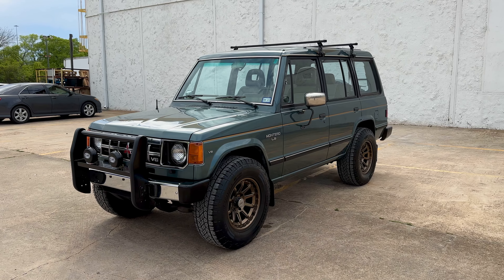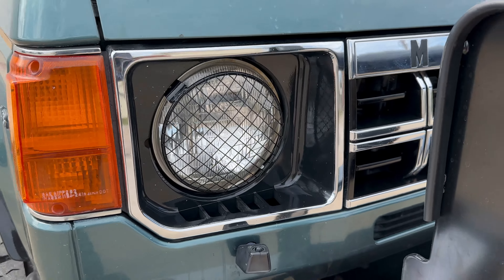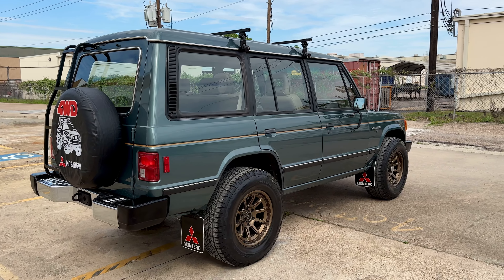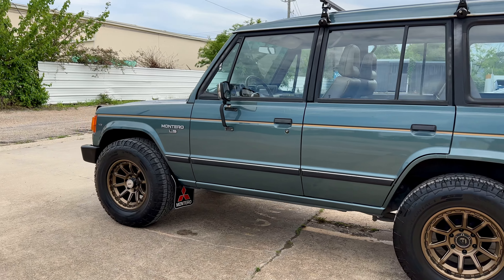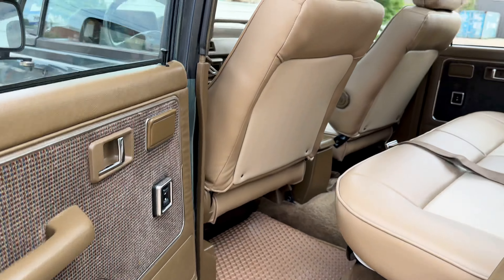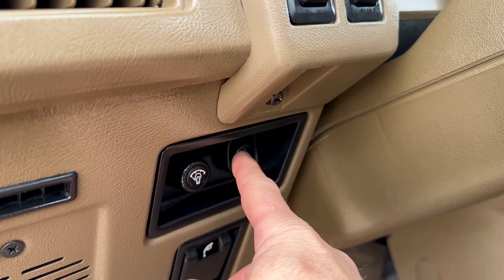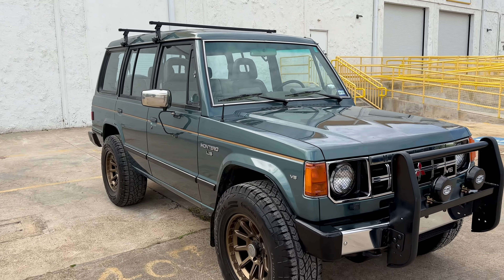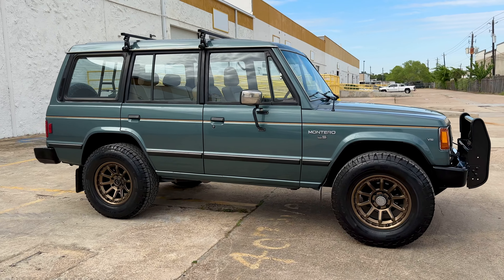1990 Mitsubishi Montero LS Walk Around Video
- 1990 Mitsubishi Montero LS with only 89,000 miles.  This is a 2 Owner Montero with a CLEAN CARFAX and comes with 25 YRS OF SERVICE RECORDS.  We got this Montero in its bone stock form and did a lot of work to transform it into this beauty that you see.  Mechanical work included, new valve cover gaskets, new thermostat housing gasket, new front brakes, new synthetic oil change, new wipers, new 17 inch Fuel Wheels, new 33 inch Continental All-Terrain tires.  We also installed new Leather Seats, new front bull bar, new roof racks, new Hella fog lights, new rear ladder, new tire cover, new headlight grills and new Lloyd All Weather Mats.  This sweet Montero also features a large Sunroof, Power Windows and Locks, Bluetooth Headunit, Factory Inclinometer, the infamous Driver "Bouncy Seat", Ice cold AC and more.  The original paint has been paint corrected and it looks fantastic.  There are no leaks and this rig runs and drives like it was just built!  We can ship anywhere in the US and offer Airport Pickup. Third Party Inspections always welcome. Call, TEXT or Email anytime!